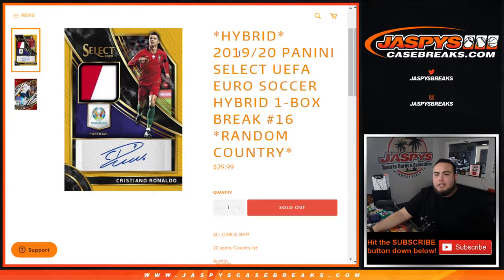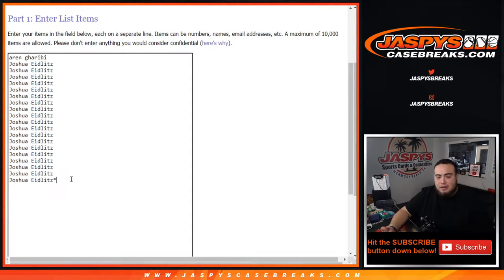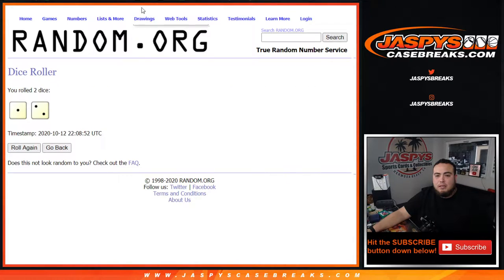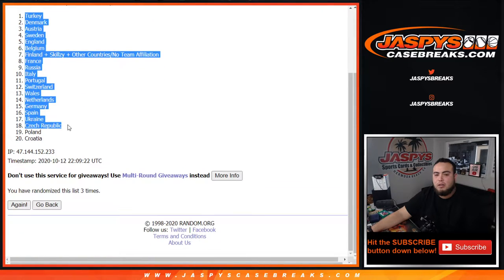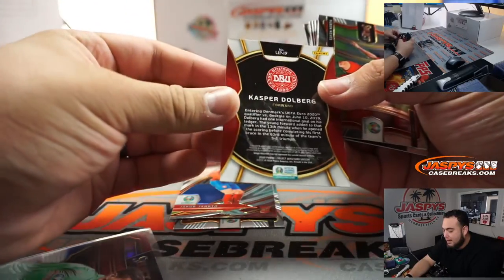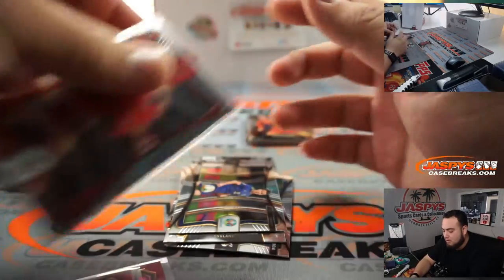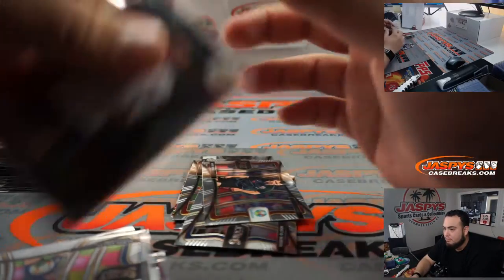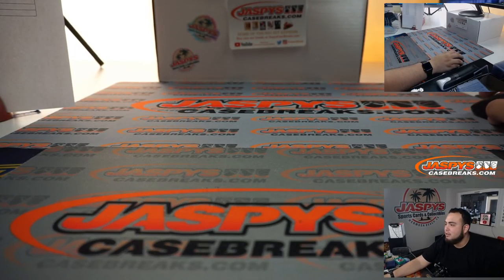M. 10/12 - 2019/20 PANINI SELECT UEFA EURO SOCCER HYBRID 1-BOX BREAK #16 *RC*